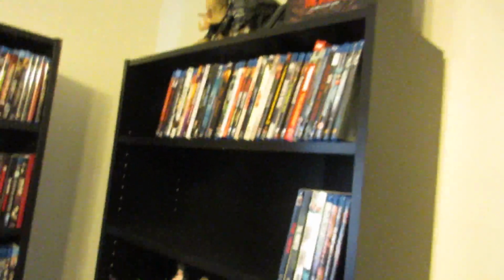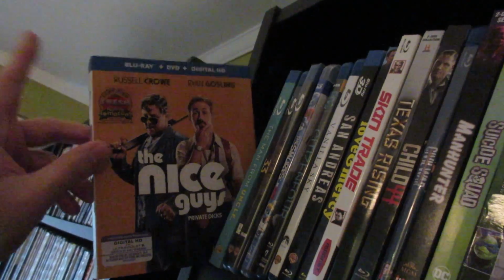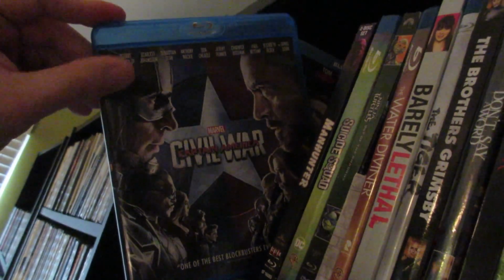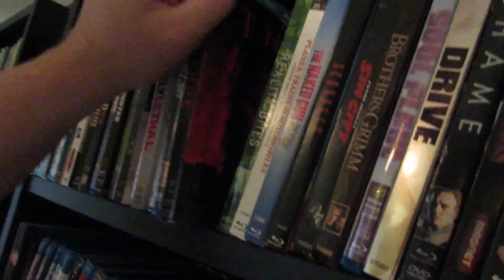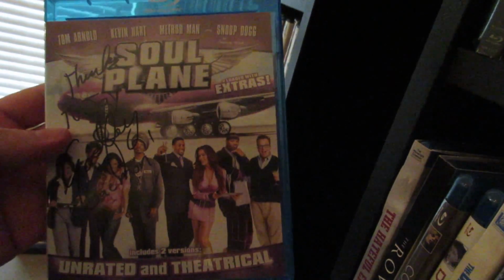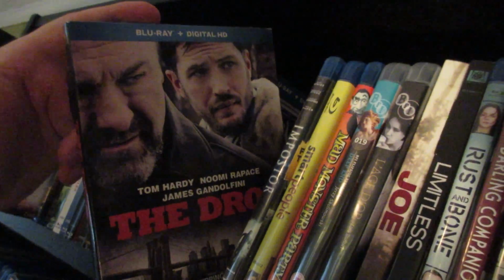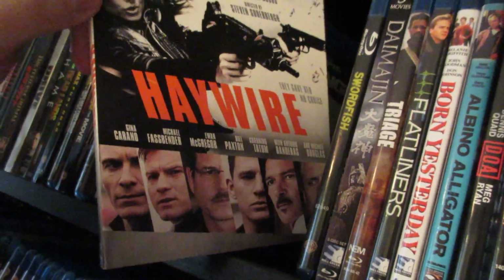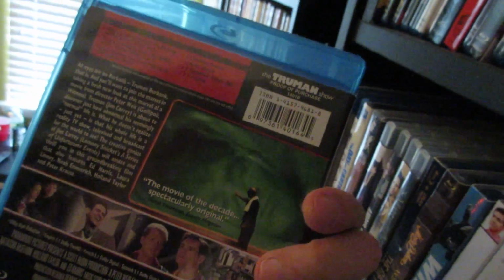57 Blu-Rays! Random Blu-Ray Shelf #1 Rare & OOP Slipcovers, Comedy, Drama, Thriller, Action